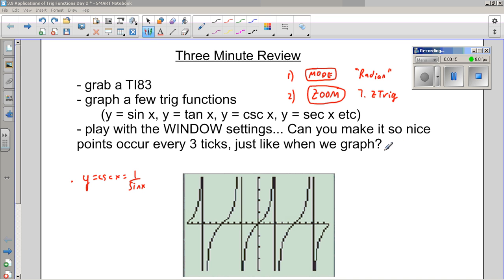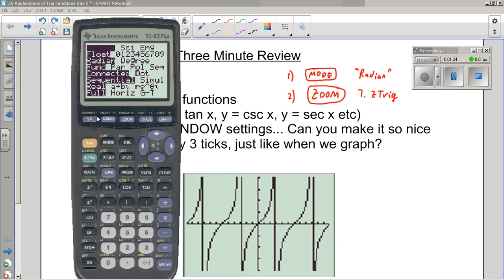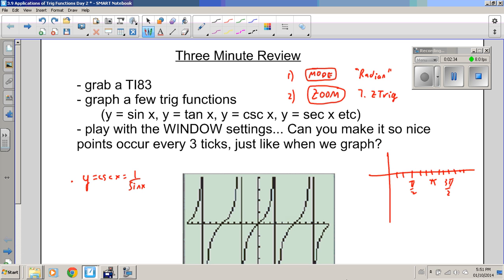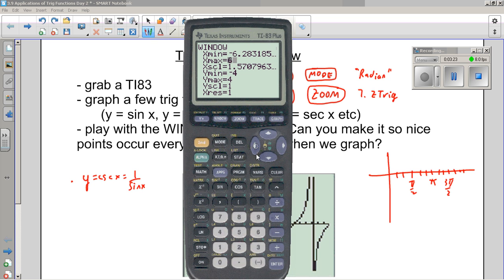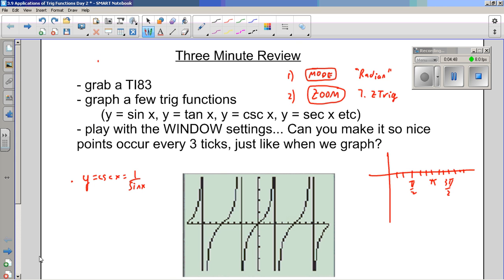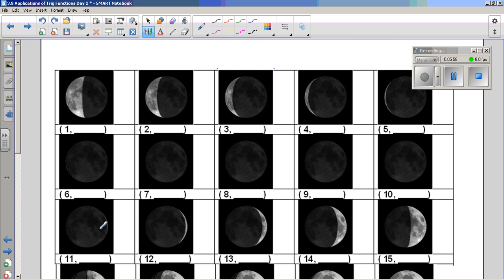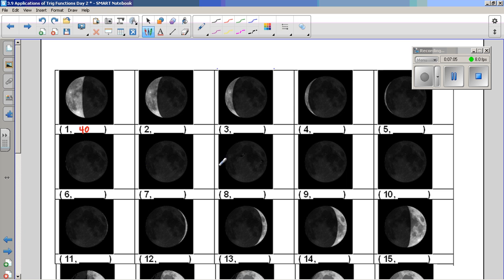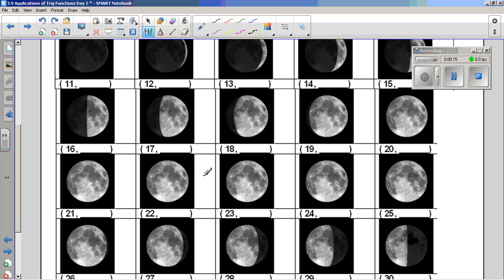MHF4U 3 9 Applications of Trig Functions D2 P1